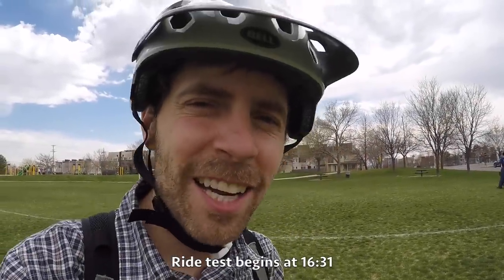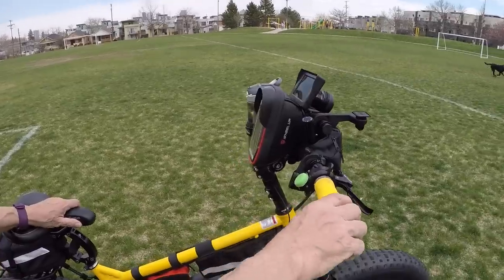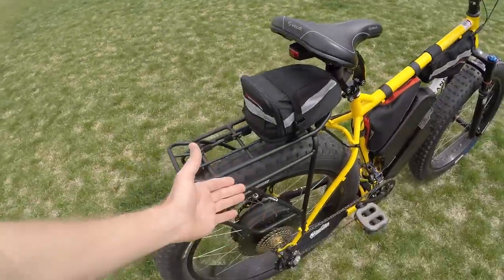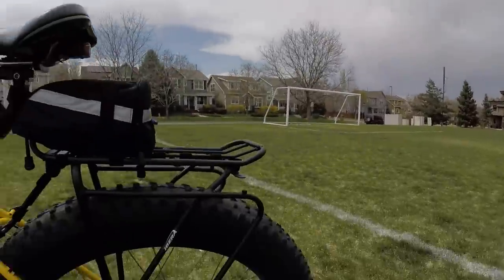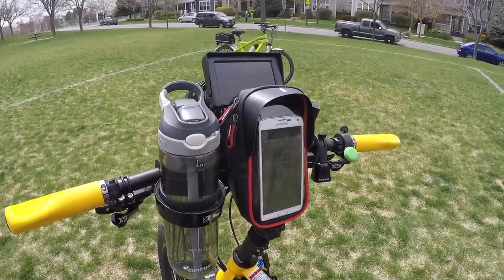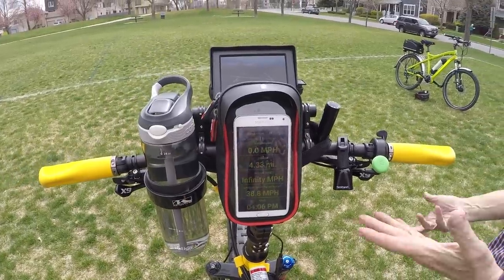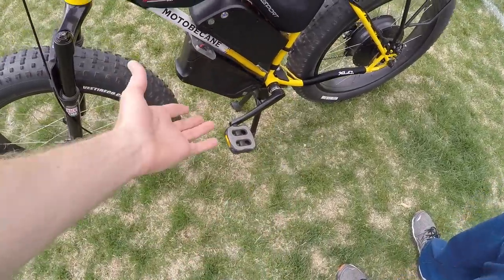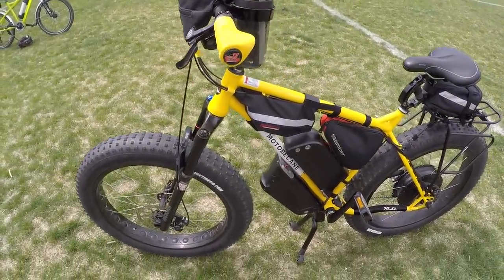Tricked Out Fat Tire Ebike with Loads of Accessories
While visiting Best Electric Bikes in Denver Colorado, I met a gentleman named Ron who had a customized Motobecane fat tire bike which had been converted to electric using a Falco gearless hub motor. Ron said that he purchased the bike for a pretty good price at Bikes Direct. I've reviewed a few of the Falco hub motor kits but have not covered his higher powered model.

Ron held the position of Chief Electronics Technician in the US Navy. He said that he has been building electric bikes for 15 years! mostly the fast transport style that can keep up with automobiles. One was capable of going 65 miles per hour... apparently the land speed record is 92 miles per hour. The custom fat electric bike we were looking at could reach 42 miles per hour. He told me that it cost him about $4,800 to build but many of the parts were purchased at discount.

The bike uses a chromoly steel frame, for strength. Apparently, the frame does flex a bit, but also offers some vibration dampening qualities. It weighs ~82 pounds, according to Ron. I noticed that the bike had a RockShox Bluto fat tire suspension fork and was told that it came stock on the frame when Ron purchased it.

Some things I noticed were the motor inhibitors that cut power whenever you pull the brakes. Ron said that this was necessary because the motor can sometimes activate on its own due to the very sensitive strain sensor (I experienced this myself when taking a test ride on his bike). The backup camera with LCD display panel that can be used as a rear-view mirror while riding. The double battery pack setup for increased range and power. He uses a Flick wireless Bluetooth button to change his smartphone readouts without having to reach all the way over and actually touch the screen. He even had some grocery store hangers to bring his supplies home. He customized a piece of metal to fit a double-leg kickstand... I love how it even allowed the pedals to turn backwards without locking. The batteries are both 48 volt 11.6 amp hour. He has a lot of keys (because each battery requires its own) and it sounds like both batteries must be charged independently. The bike even had an alarm with wireless fob built in and a GPS to track the bike if it gets stolen. He can track whether the bike has been moved via a smartphone app. He said that the GPS tracker was sold through a Kickstarter app. EBR was paid to perform this review Sponsored We try to be honest, thorough, and fun! Comparison tools, shop directory, and forums at: ElectricBikeReview.com